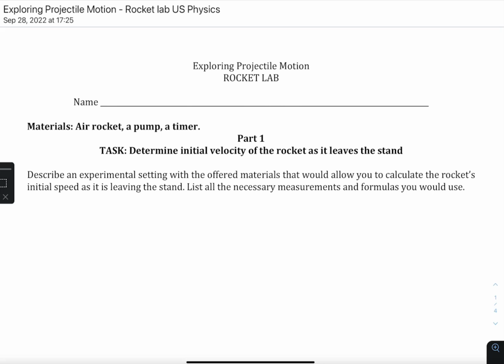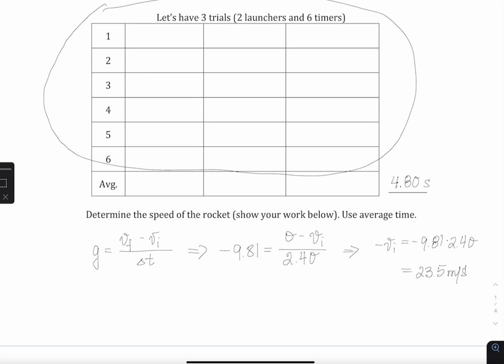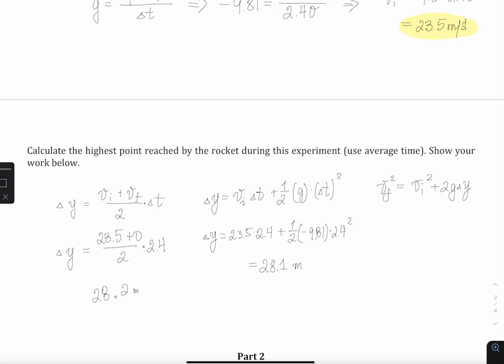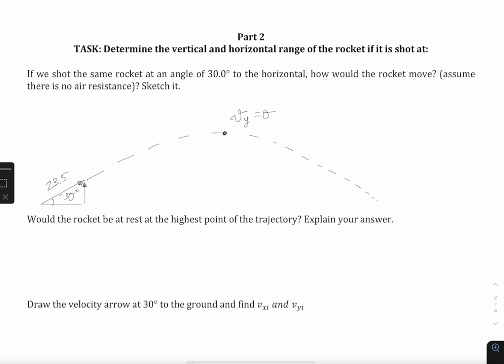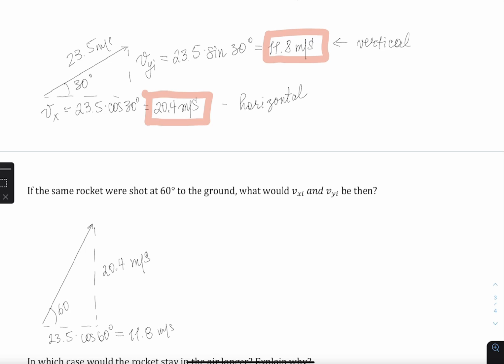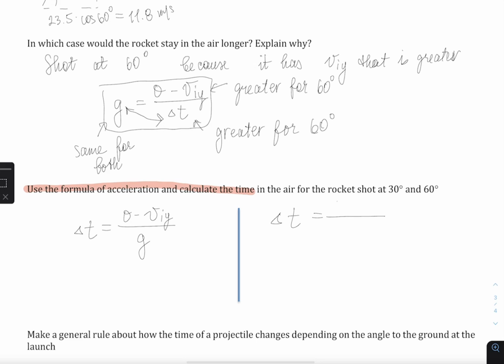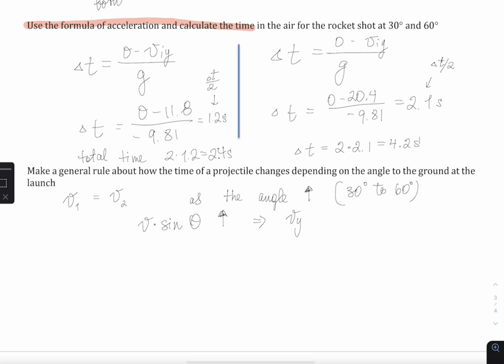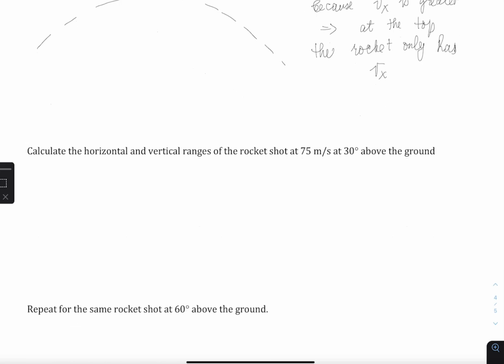Rocket Lab Recap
How to find initial velocity of an object tossed / launched straight up in the air, assuming free fall and no air resistance. Finding the launch speed of an air rocket, shot straight up in the air.

Comparing how launching the same rocket at different angles affects its time in the air and speed at the top of the trajectory.